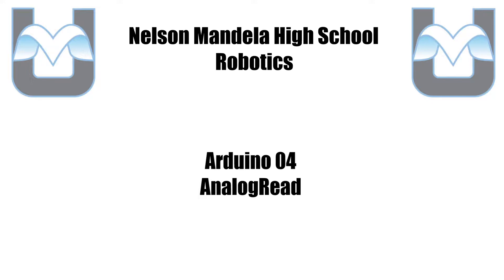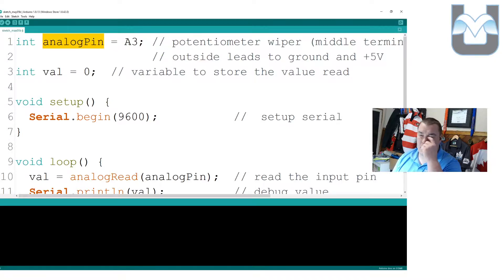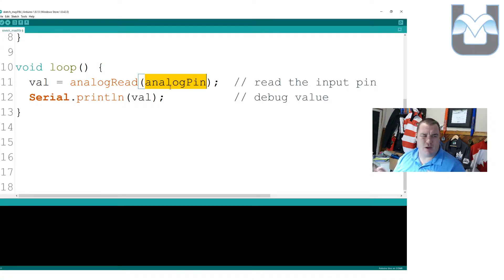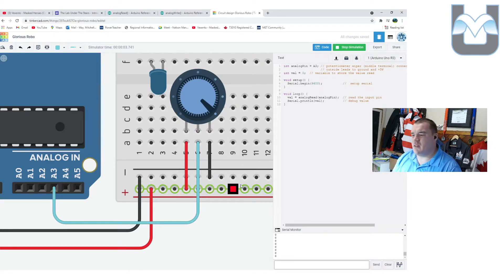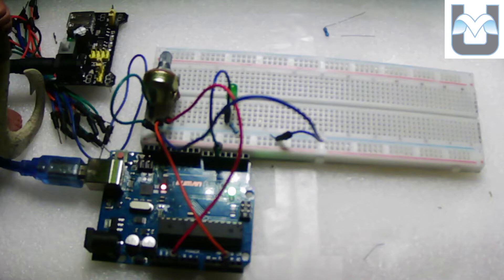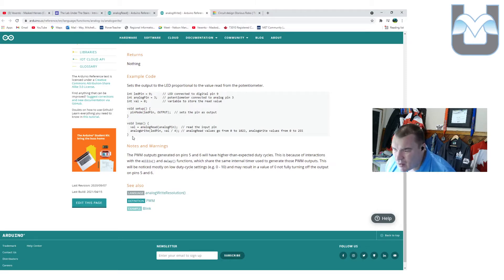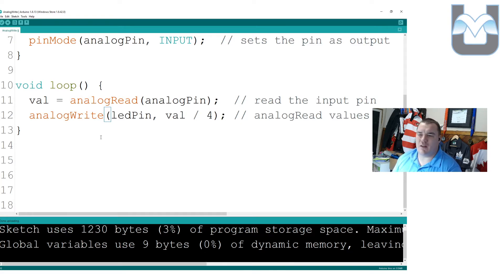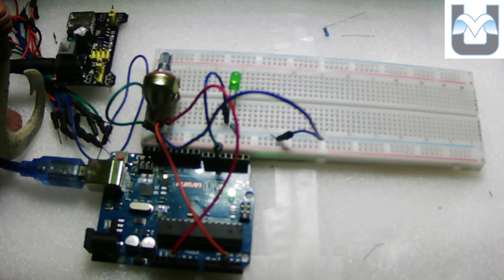Arduino 04 - AnalogRead